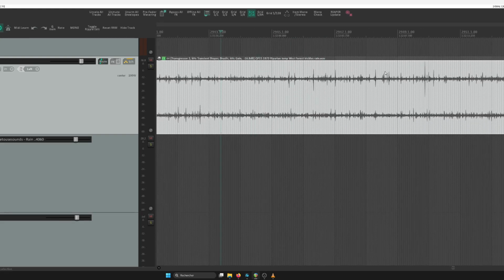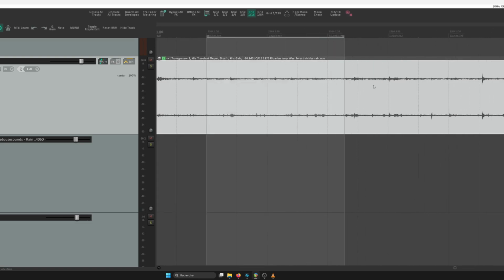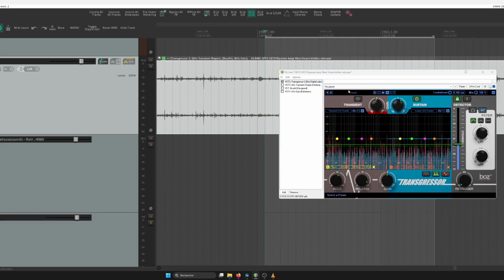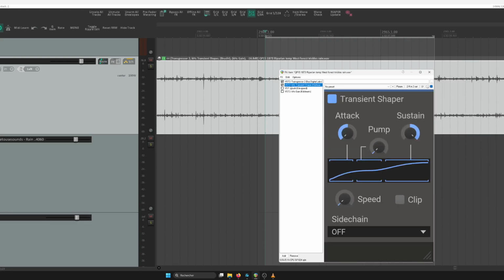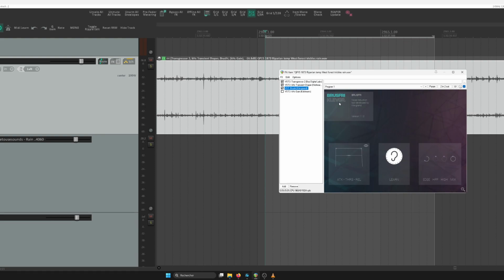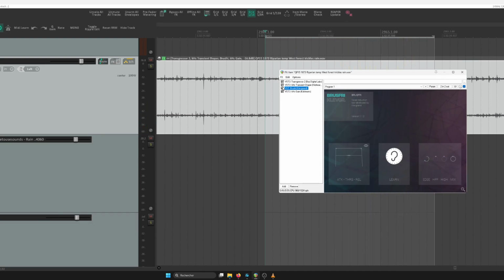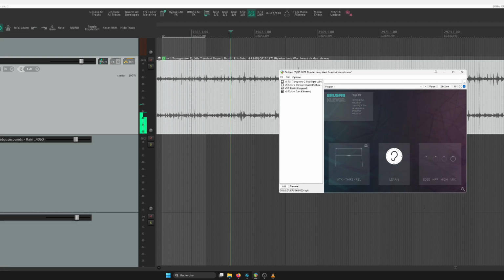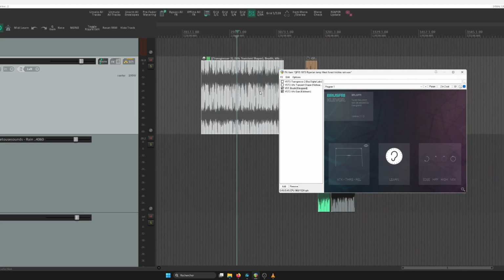Game Audio Tip - How to Remove Hiss from Ambiences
Plugins used for the FX chain :

Transgressor 2 (Boz Digital Labs)
KH Transient Shaper (KiloHearts)
Brusfri (Klevgrand)
you standard Gain plugin of choice